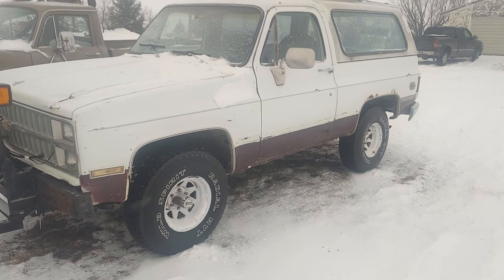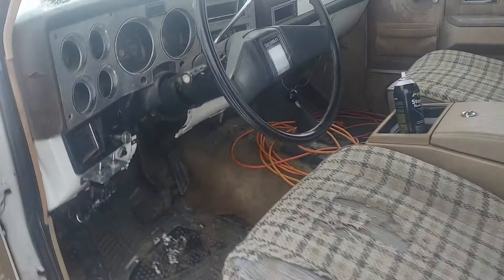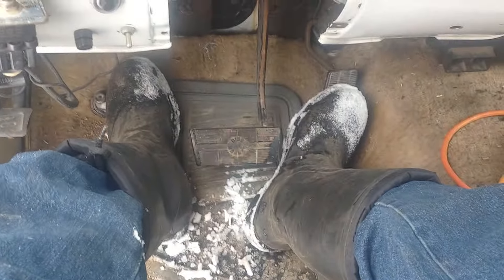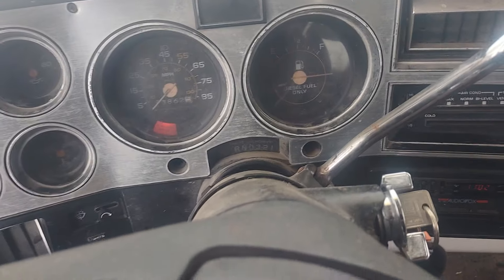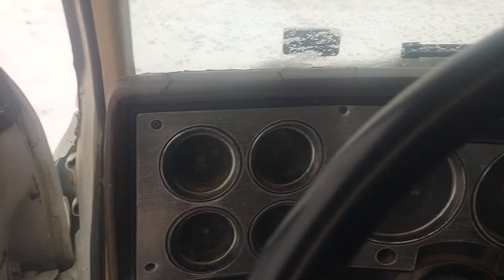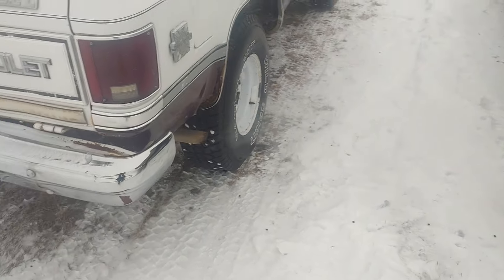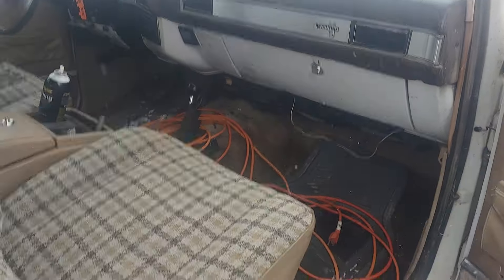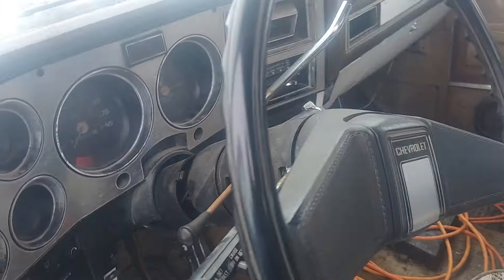Cold Start of 1982 Chevy Blazer 6.2 Diesel Squarebody Plow Rig Will it Run?